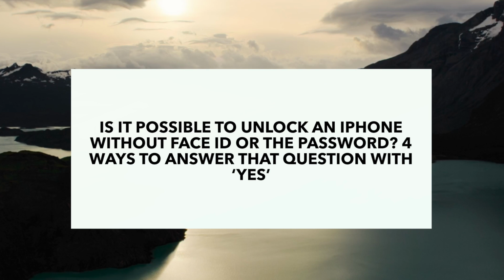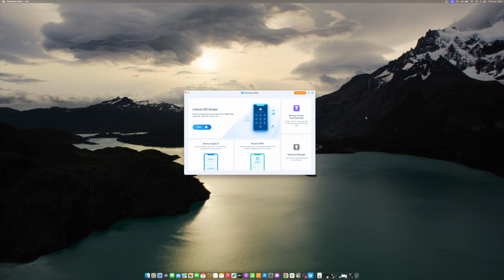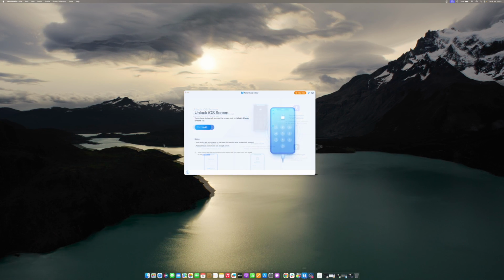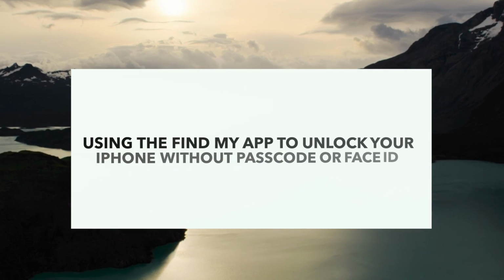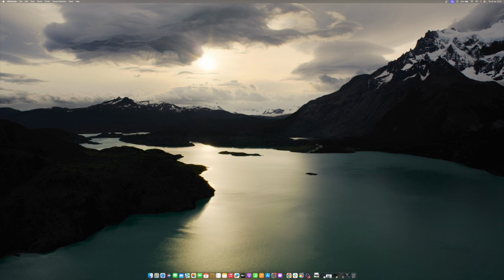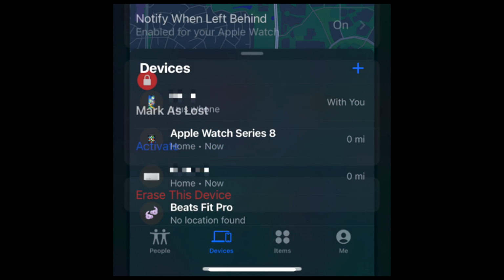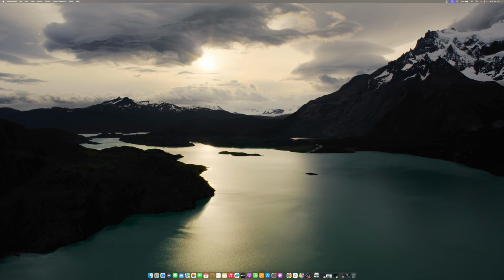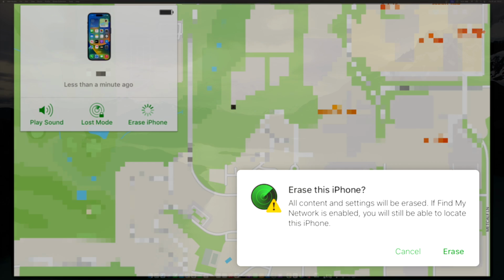Unlock iPhone without Passcode or Face ID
In this video, we will show you an incredible method to unlock an iPhone without a passcode or Face ID. Whether you've forgotten your passcode or your Face ID isn't working, we've got you covered.